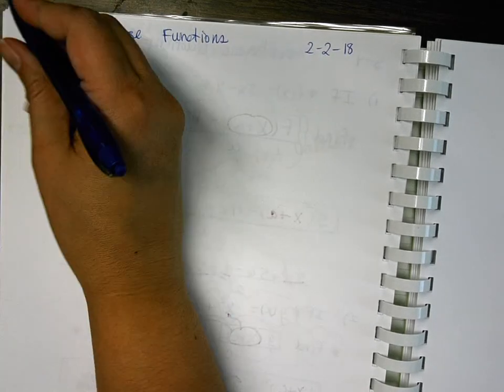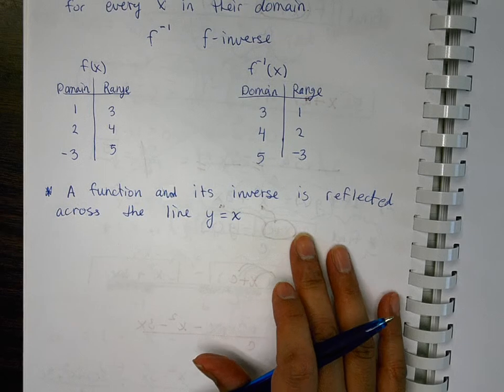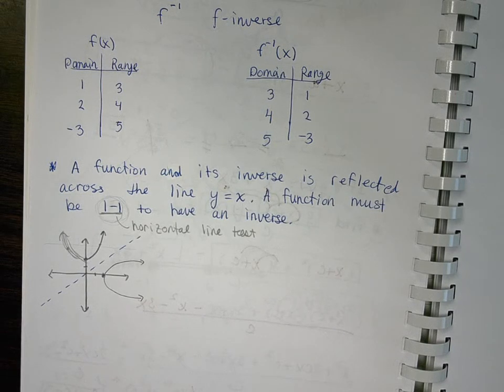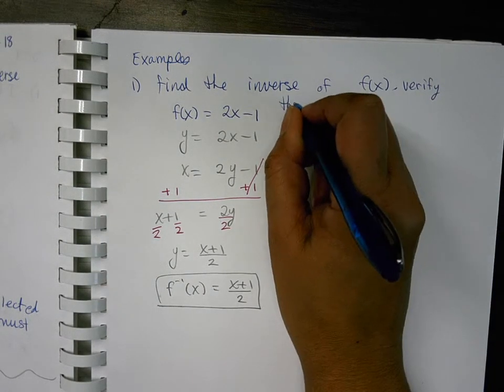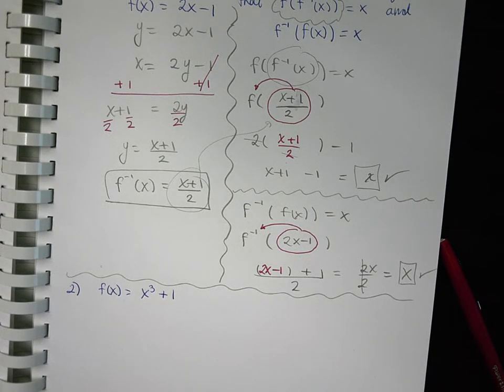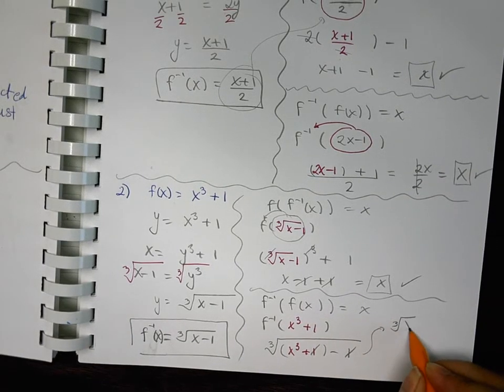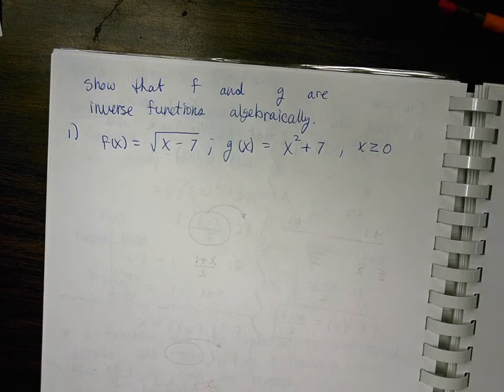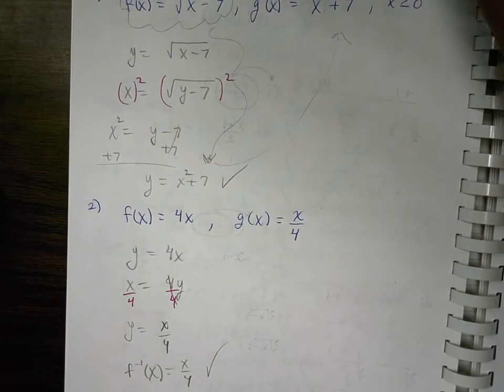Adv Math 8 7A